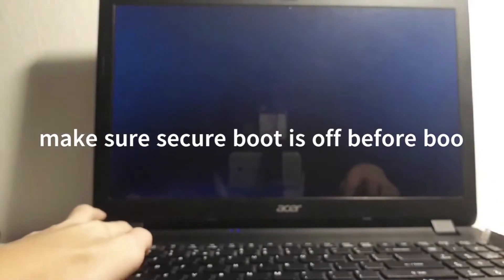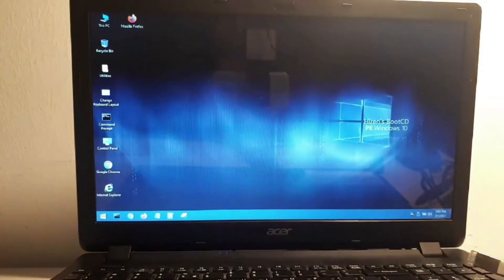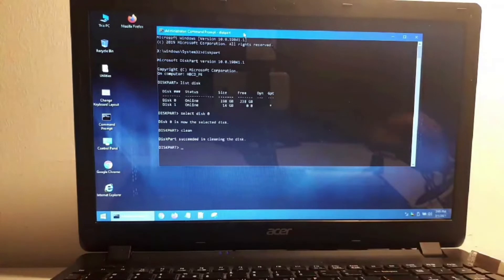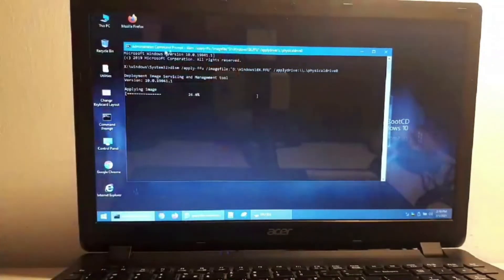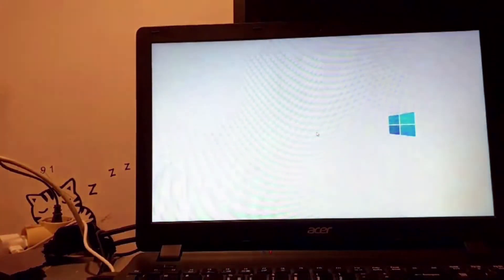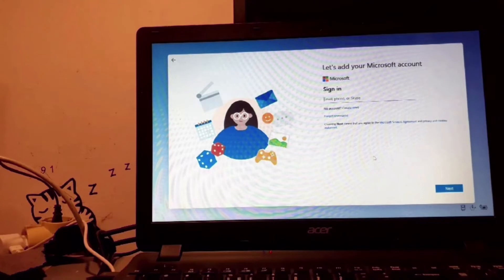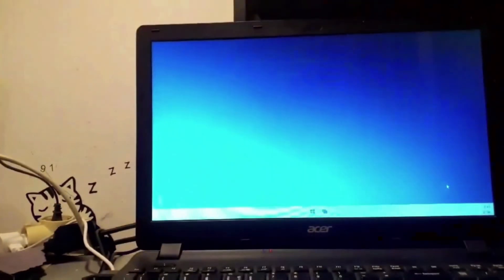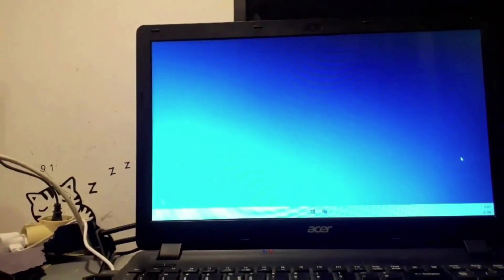How To Install Windows 10X on REAL HARDWARE using a WinPE disk - Part 2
Hi everyone! Today I am gonna show you how to install Windows 10X on REAL HARDWARE using a WinPE disk (part 2).

You'll need:

Hiren's Boot CD (or any other WinPE disk that you want)

Please note: Only the command.txt is created by me.

00:00 Intro
00:42 Turn off Secure Boot
01:42 Booting into WinPE
02:52 Cleaning the internal drive
03:55 Applying the FFU (+mini mistake)
06:33 Restarting + booting into Windows 10X
11:45 Messing around Windows 10X
13:50 Outro